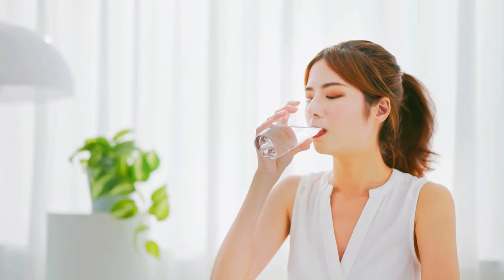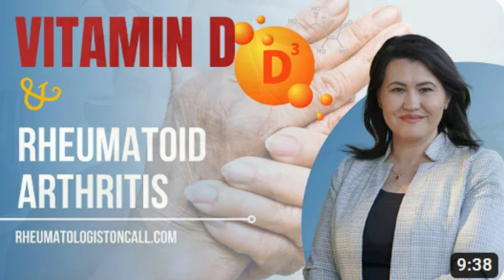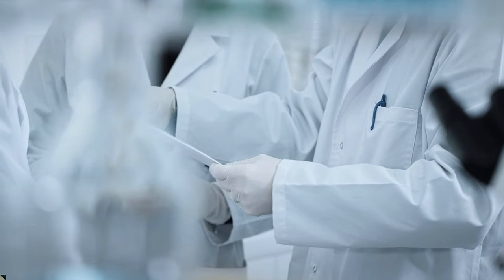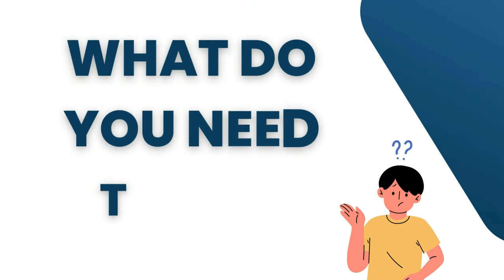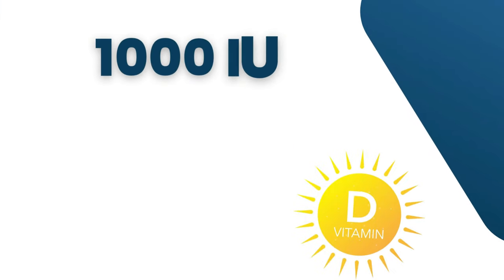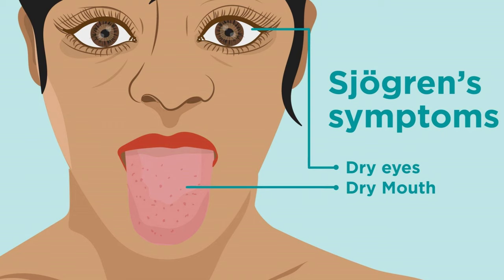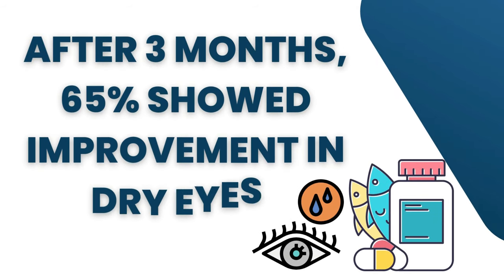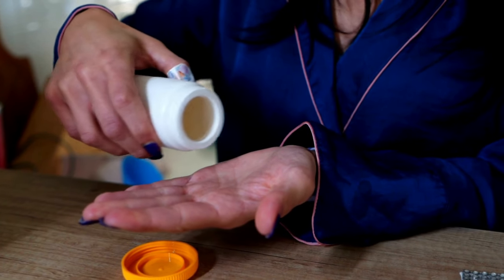Sjogren's Syndrome: Top 5 Vitamins to Help Your Symptoms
If you're looking for natural ways to manage Sjogren's Syndrome symptoms, then check out this video! I will reveal the top 5 vitamins that can help improve your quality of life. From Vitamin D, C, E, B complex to Omega-3, I've got you covered.

👩🏻‍⚕️ About me:
Dr. Diana Girnita is a double board-certified physician in rheumatology and internal medicine. With a Ph.D. in immunology and training at Harvard and top universities, she founded Rheumatologist OnCall, offering integrative medicine to broaden rheumatology access. With a focus on personalized treatment, Dr. Girnita incorporates proper nutrition, exercise, and stress management. Experience her passion for helping patients with autoimmune disease and arthritis. This video provides general information and is not a substitute for medical advice. Views expressed in comments do not reflect the opinion of Rheumatologist OnCall.
Important Notice: Medical advice, opinions, or diagnosis cannot be provided through email, phone, or social media. Our clinic serves patients in various US states. Check our website to confirm if we are accepting patients in your state."